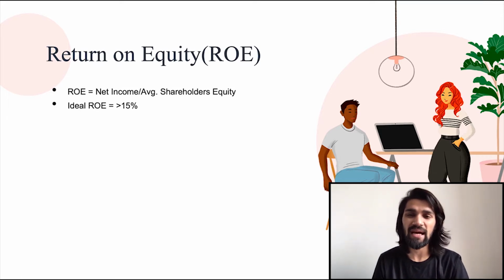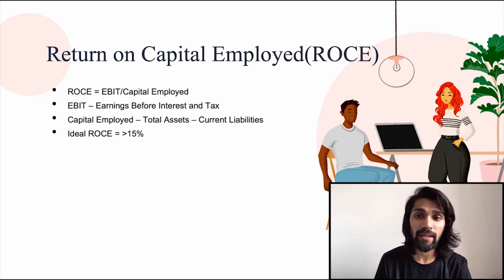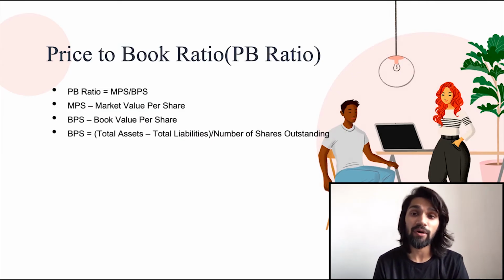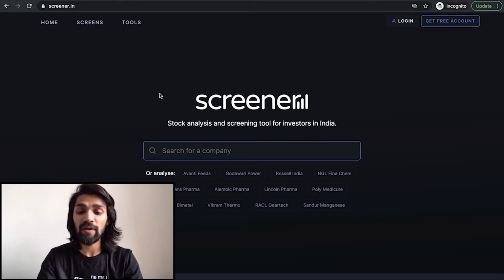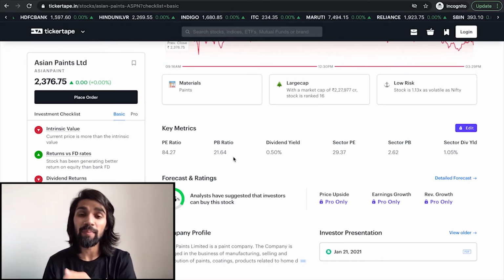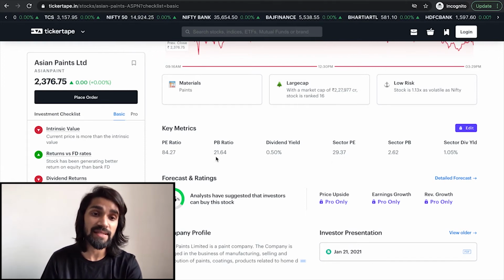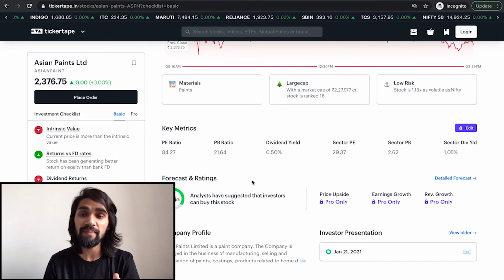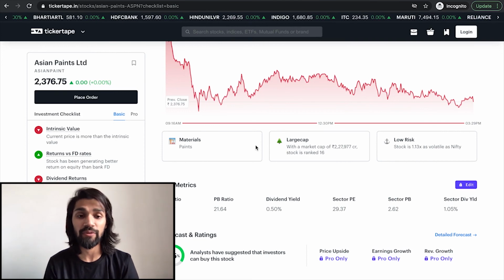MAKING MONEY 101 | MODULE 3 | EPISODE 5 | RATIOS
Fundamental Analysis: Ratios